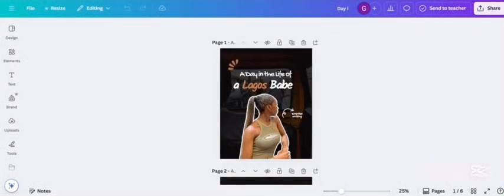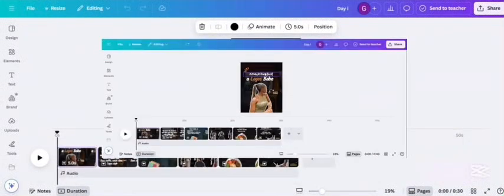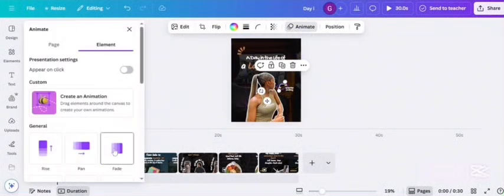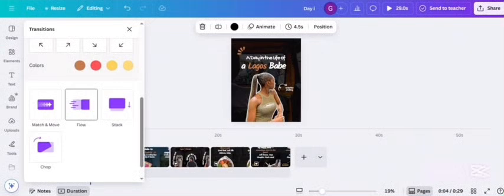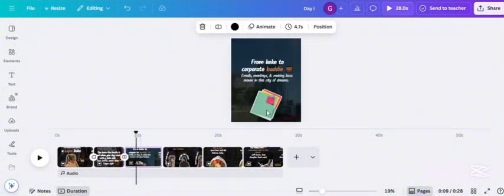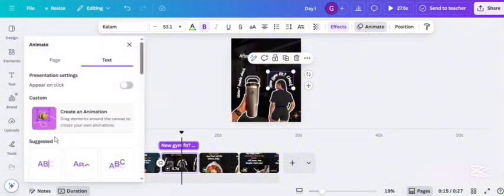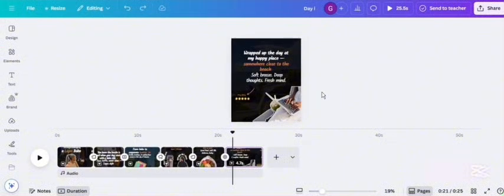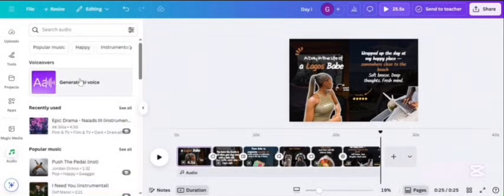Advanced Canva Animation Tutorial | Animate Text, Elements & Pages Like a Pro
Ready to level up your Canva designs with advanced animation techniques? This video dives deeper into Canva’s animation tools to help you create professional, engaging content—no design degree required!

In this detailed Canva animation tutorial, you’ll learn:
✅ How to use element-level animations creatively
✅ How to combine multiple animations in one design
✅ Smart tips for timing, delay, and sequencing

📌 Perfect for social media managers, content creators, and design newbies who want scroll-stopping visuals.